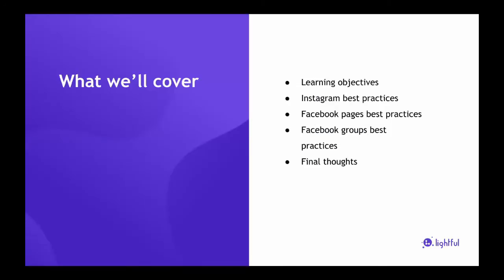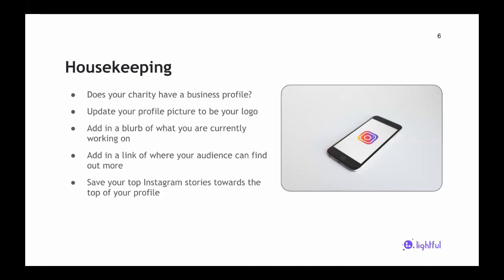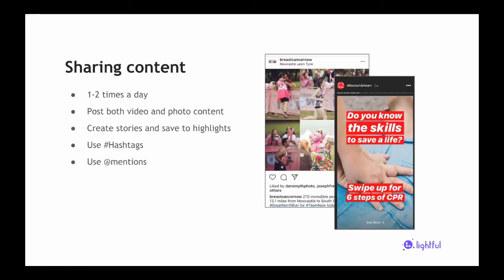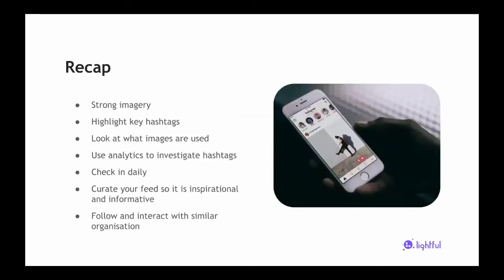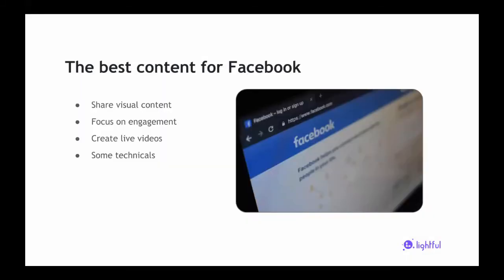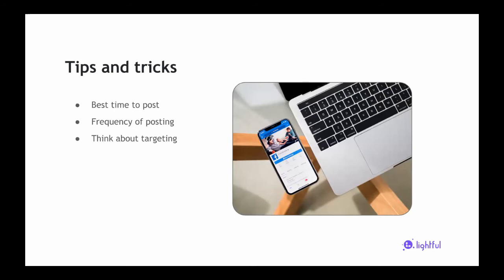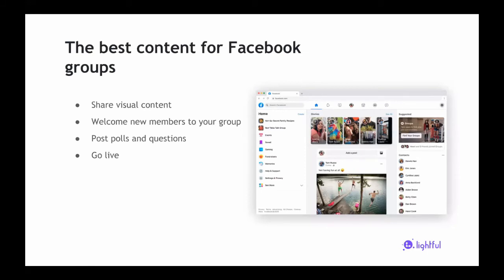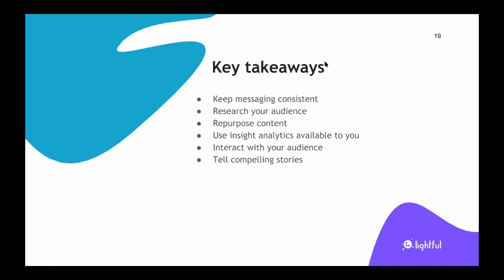Facebook & Instagram for charities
Welcome to our webinar about how charities can leverage the power of Facebook and Instagram.

In today's digital age, it's essential for charities to harness the immense potential of social media platforms. This webinar provides a comprehensive guide on effectively using Facebook and Instagram to reach a broader audience, engage supporters, and drive donations.

Harnessing the capabilities of Facebook and Instagram can be a game-changer for charities. With the right approach, you can inspire millions and make a positive difference in the world!

Hi, we're Lightful. We're a technology company on a mission to help nonprofits and social enterprises become better storytellers, build trust and raise more money.